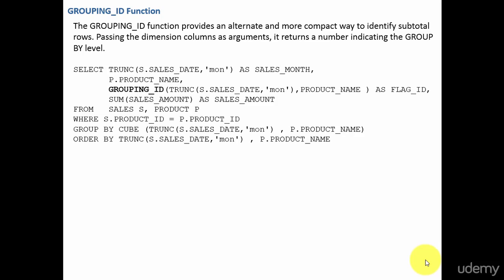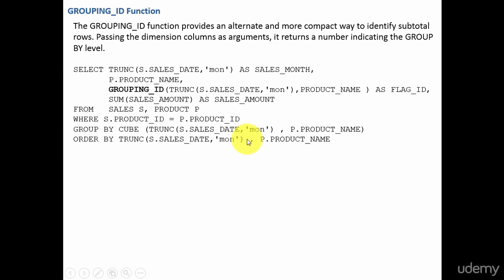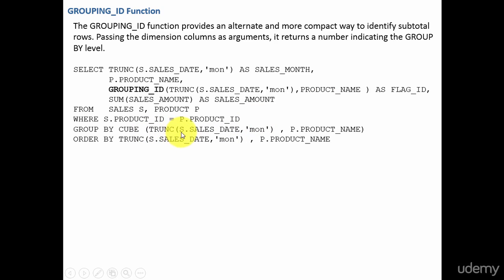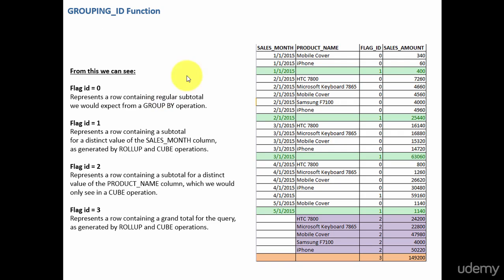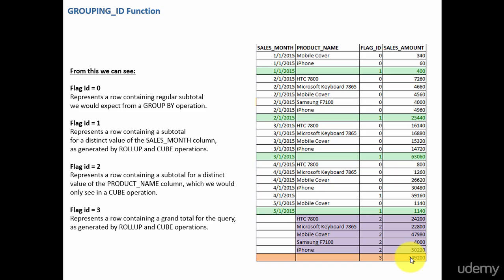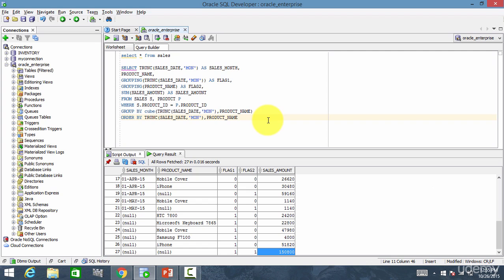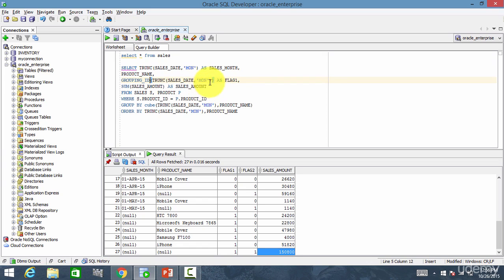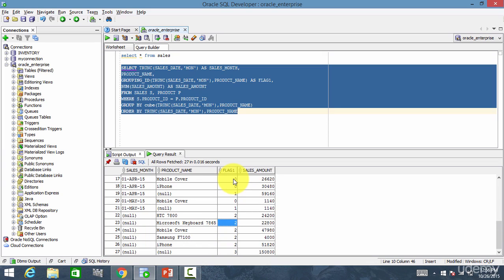017 GROUPING ID function